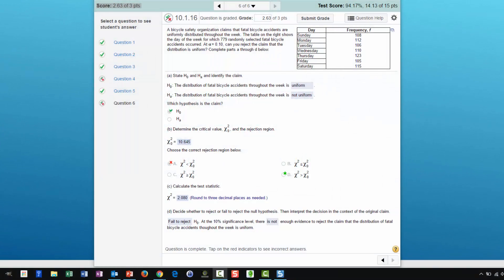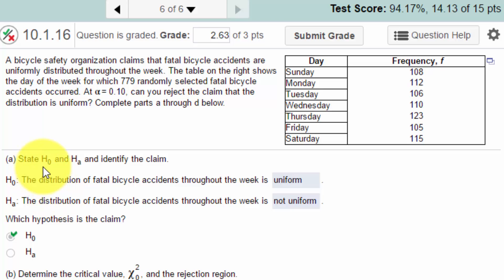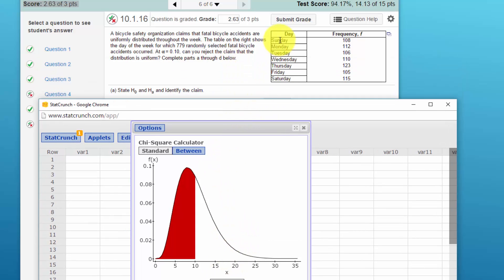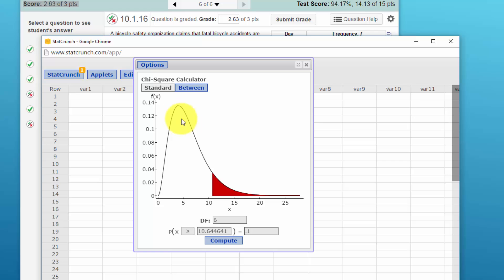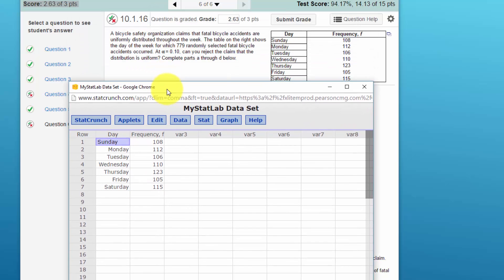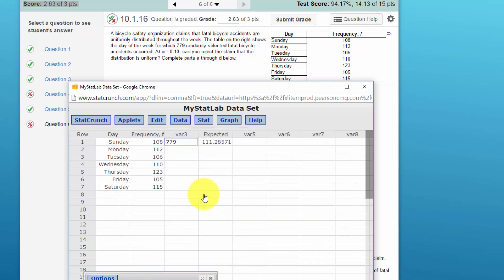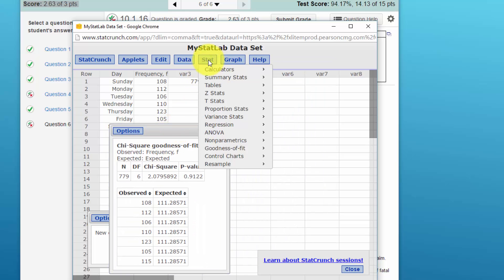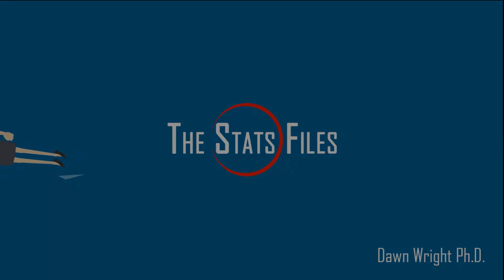10.2.17 Chi-square test for Goodness of Fit using StatCrunch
A bit longer because I explain some common problems I see students make when solving a Chi-square Goodness of Fit problem